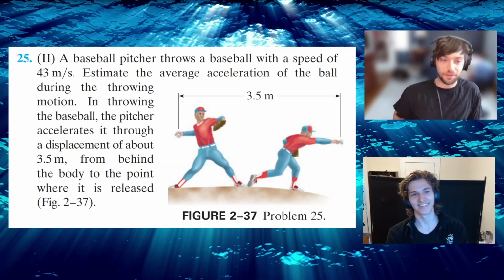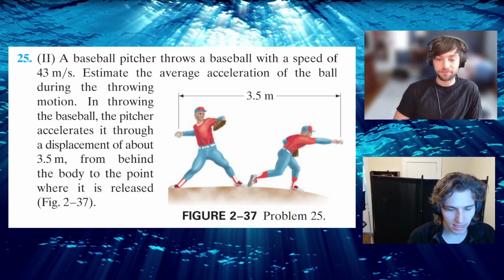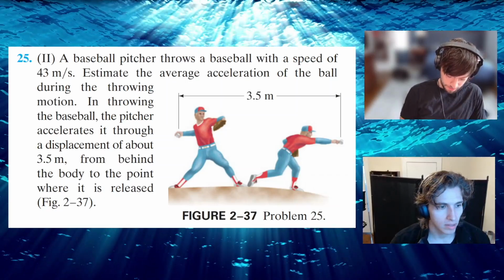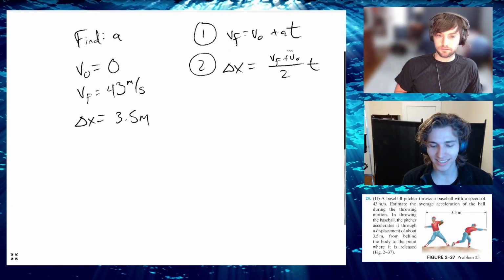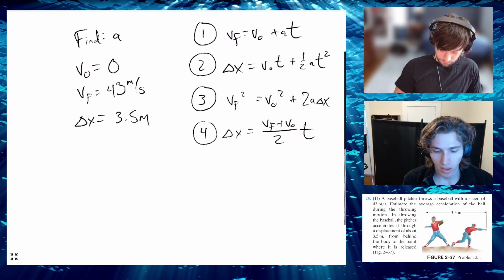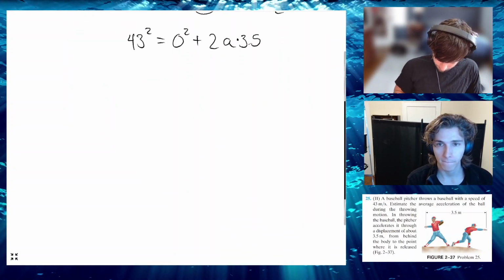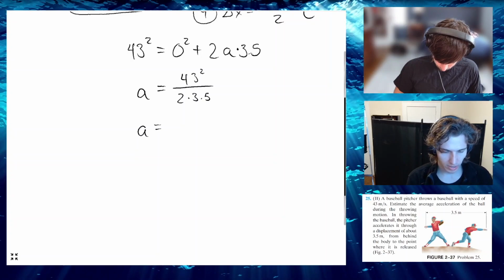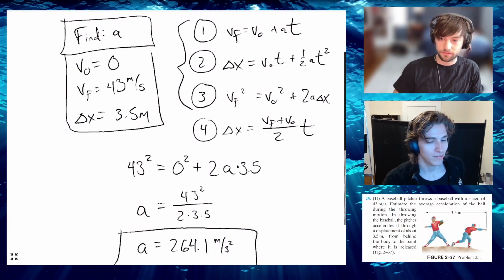Kinematics Practice Problem: Giancoli Chapter 2 #25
Mark shows Matt that knowing the right equation to use in a Kinematics Problem can be a real hole in one.